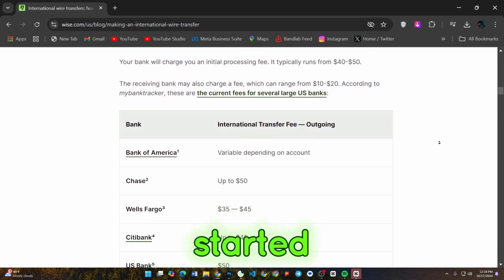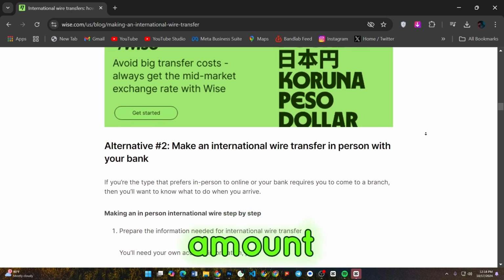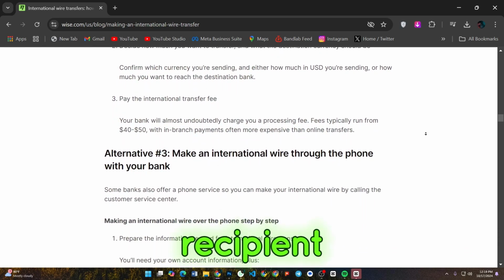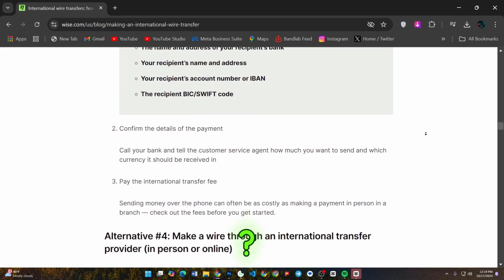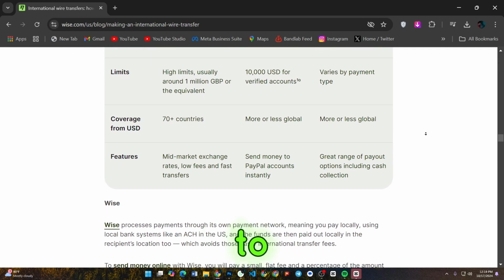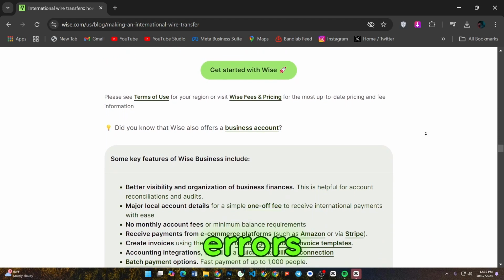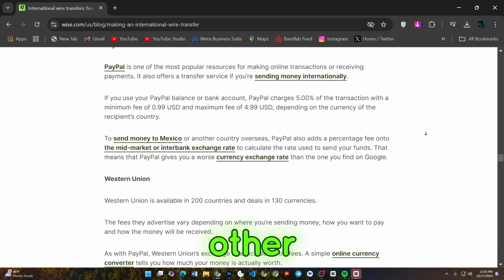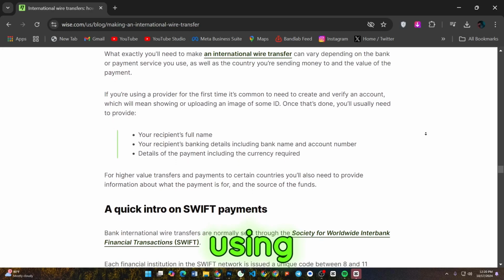How to Make a Swift Wire With Wise -2025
How to Make a Swift Wire With Wise (Best Method) Want to make a swift wire transfer with Wise? In this video, we'll show you the best method for sending money quickly and securely using Wise. Follow our step-by-step guide to ensure a smooth transfer process every time!